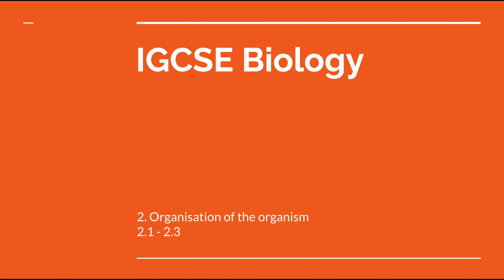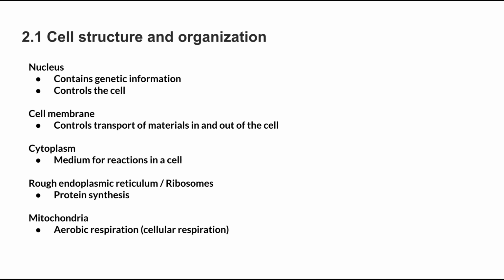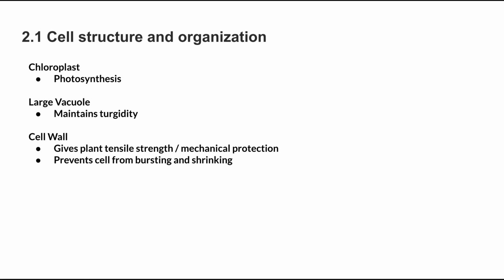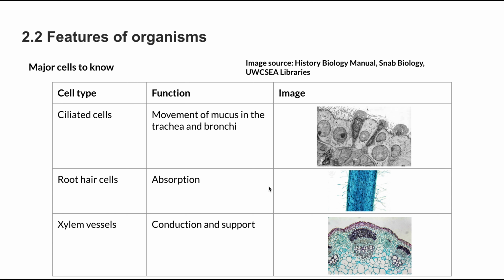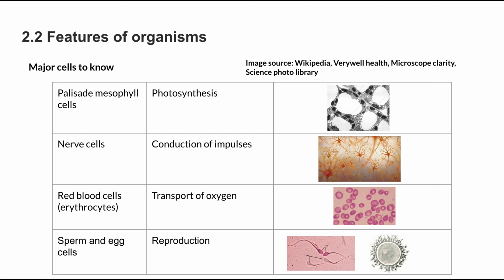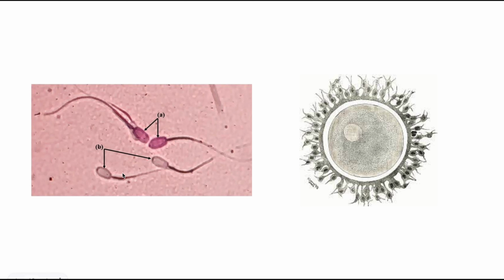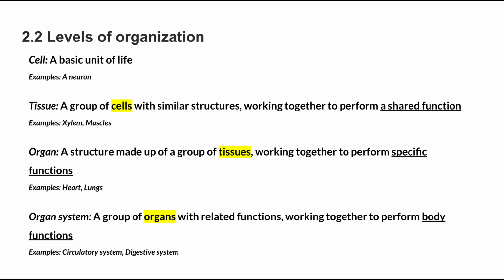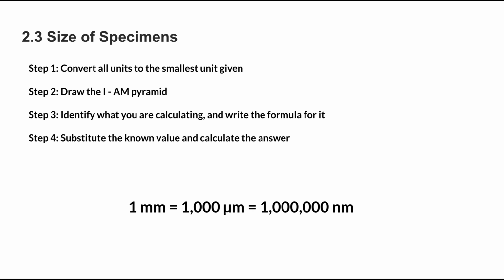2.1 - 2.3 Organisation of an organism [Theory] - IGCSE Biology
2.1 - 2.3 lecture video for IGCSE Biology 0610 Course